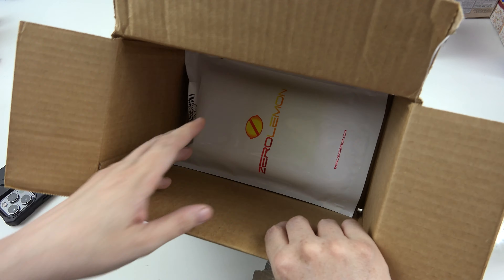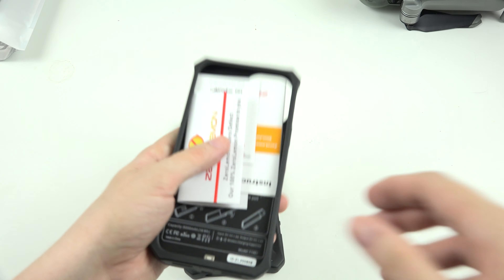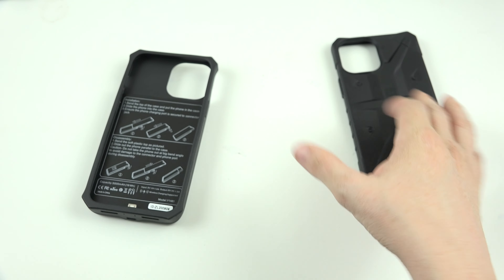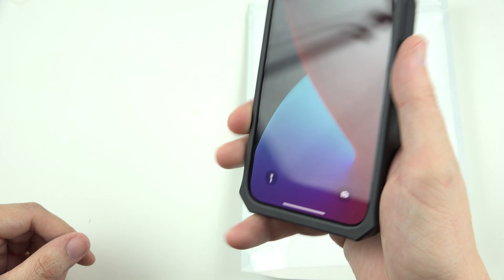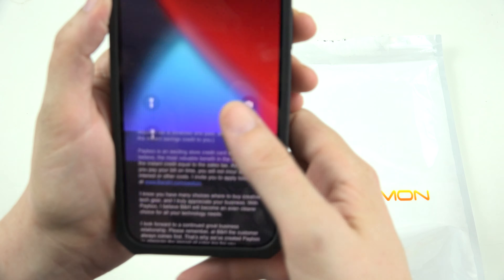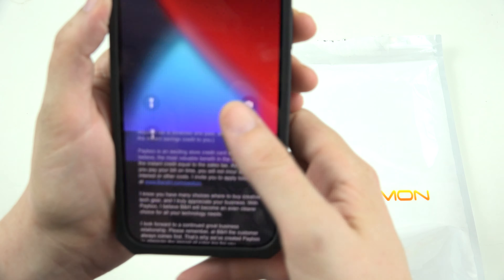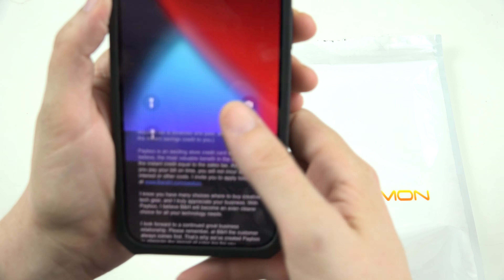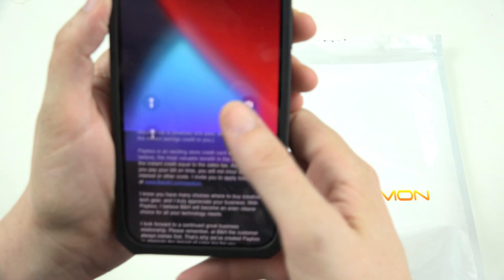ZeroLemon 5000mAh iPhone 12 Pro Max Battery Case with Wireless Charging!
Long title, amazing results. Seriously, this thing will come in handy someday!

ZEROLEMON iPhone 12 & iPhone 12 Pro Battery Case 5000mAh, Wireless Charging Supported, SlimJuicer Portable Rechargeable Extended Battery Charger Case for iPhone 12/12 Pro 6.1" 2020 - Black